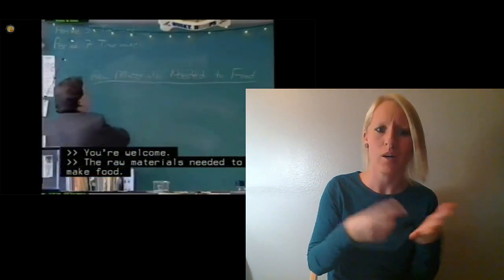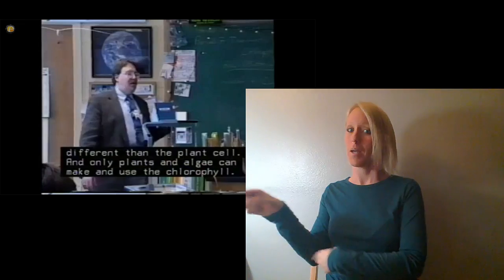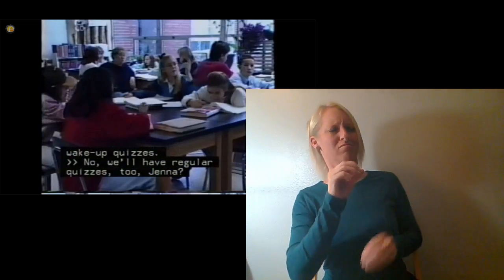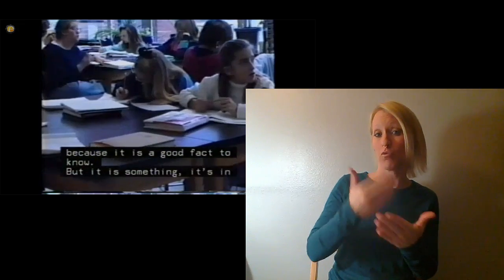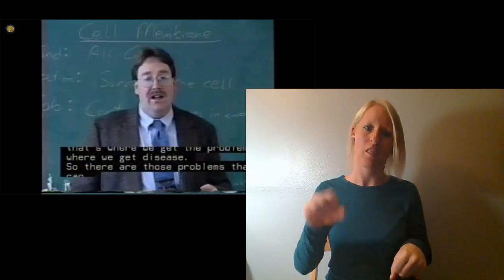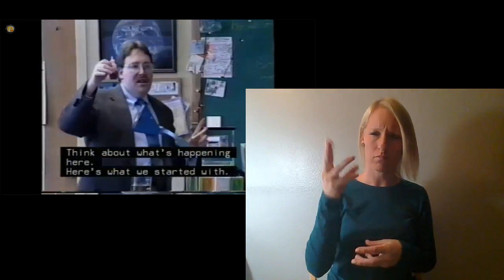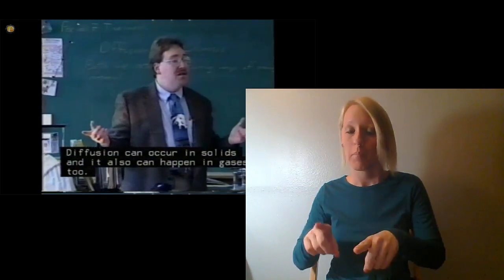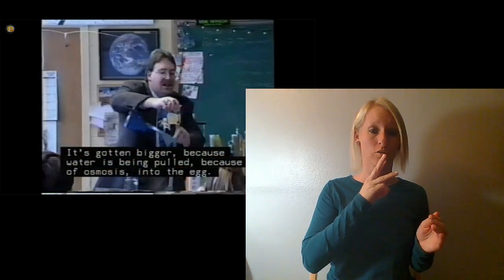7th Grade Science 11/1/20